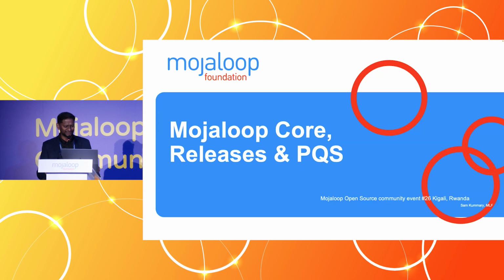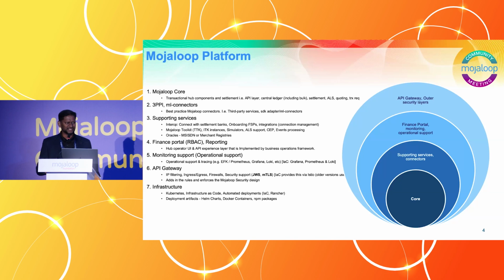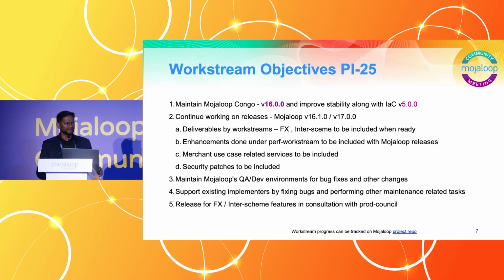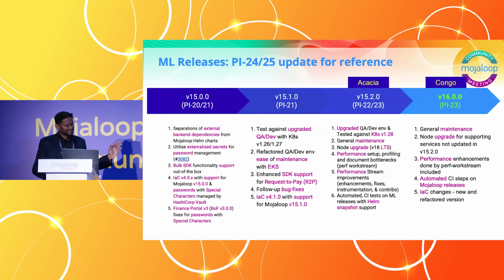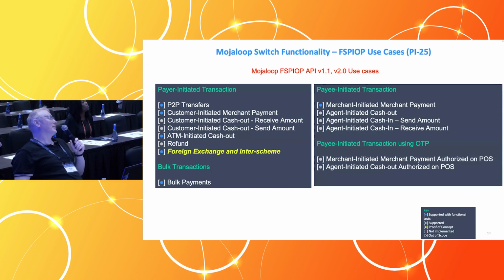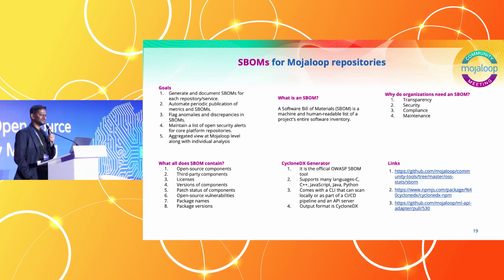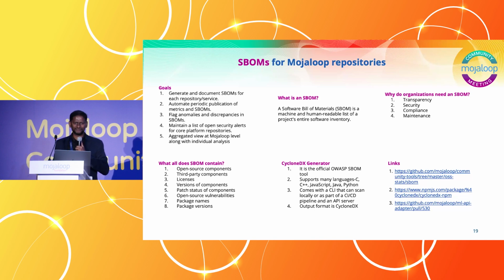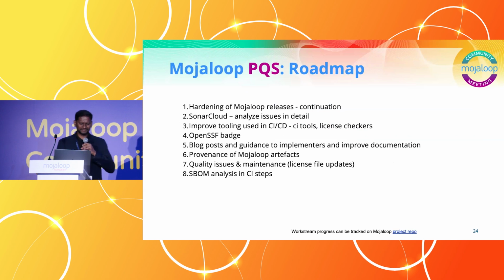Mojaloop - Nov 14 - 02 - Mojaloop Core & Releases